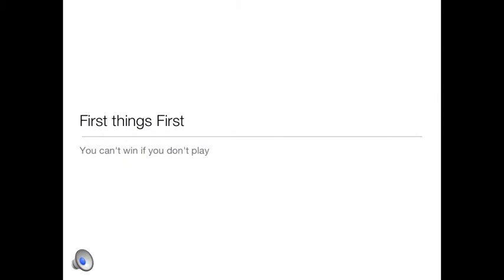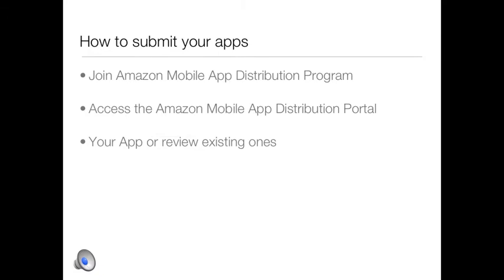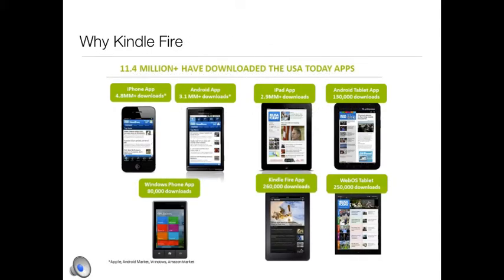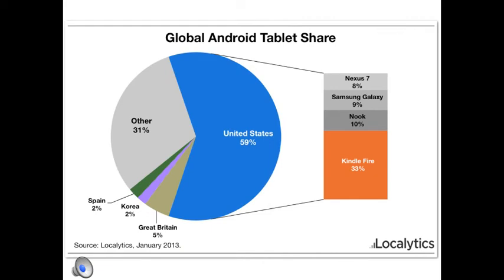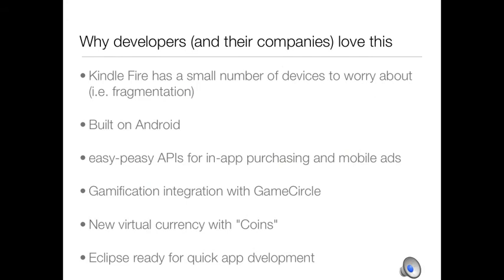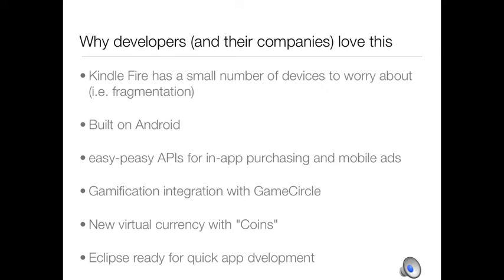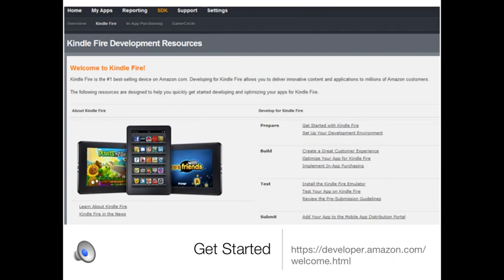Getting Started Developing Kindle Fire Apps